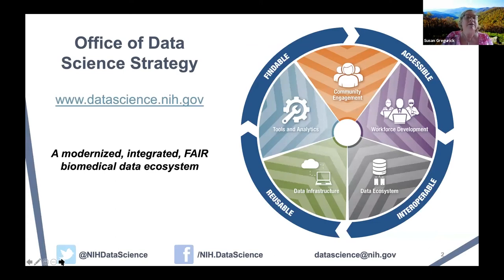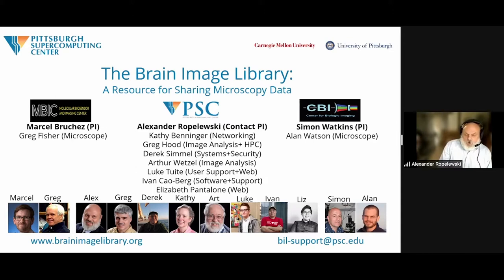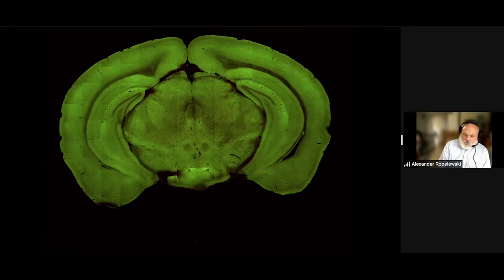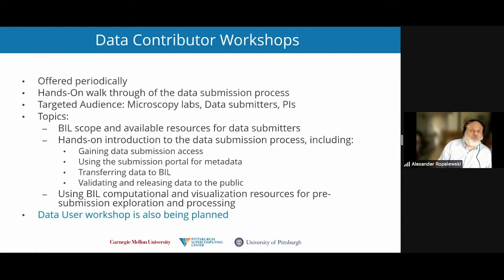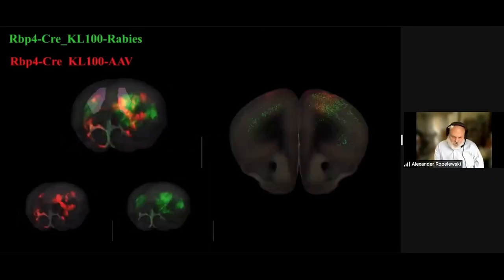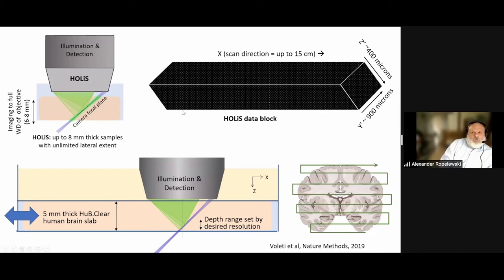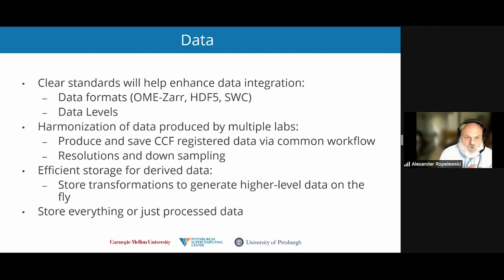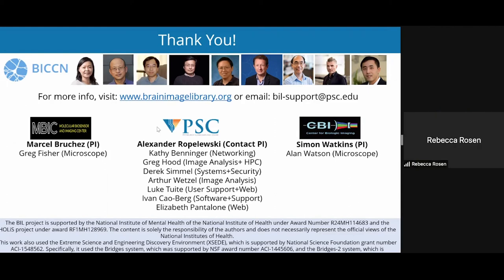November 2021 NIH Data Sharing and Reuse Seminar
High-resolution, whole-brain microscopy provides unprecedented new insights into the brain’s structural organization, molecular diversity and connectivity. The Brain Image Library (BIL) provides infrastructure that facilitates the sharing of this valuable data, enabling investigators to comply with NIH data sharing requirements. This talk will describe the BIL, the data contributed, the resources provided, and the data sharing challenges faced as the focus towards human brain imaging contemplates the capture of petabyte sized cellular-scale data.